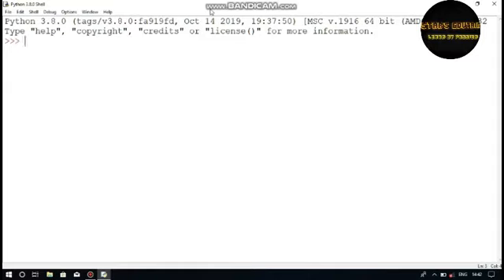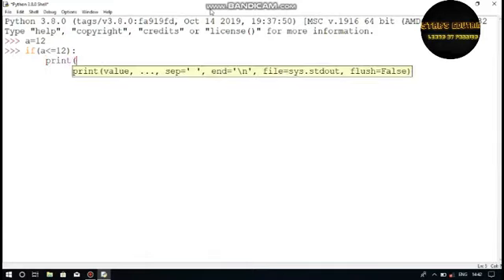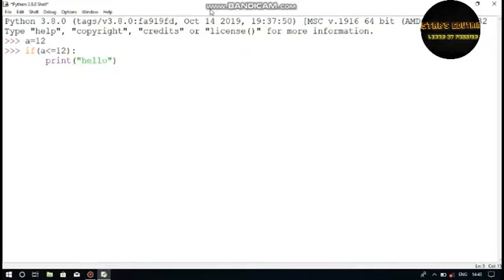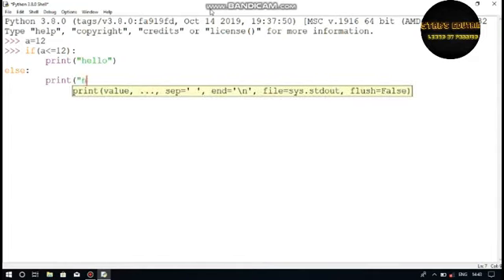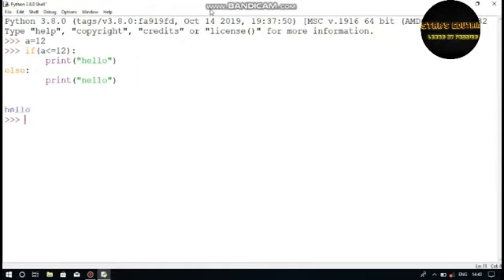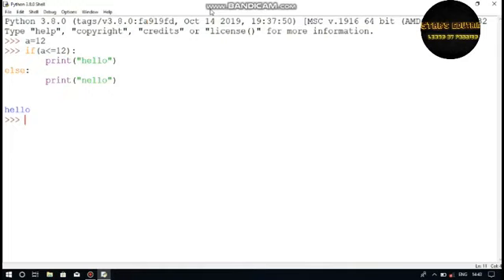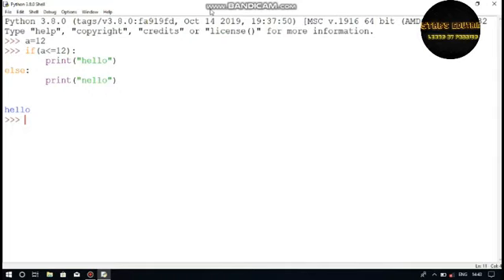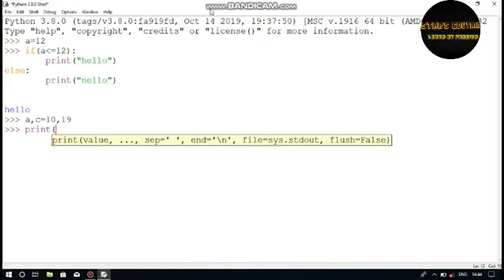Demostration of Delimiters ?||How to code|| Programming concept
In this video I Make you Learn the concept of programming concept What is Delimiters

To Download Python SETUP:
GOTO:

What is delimeters